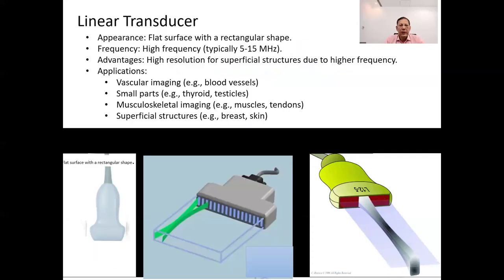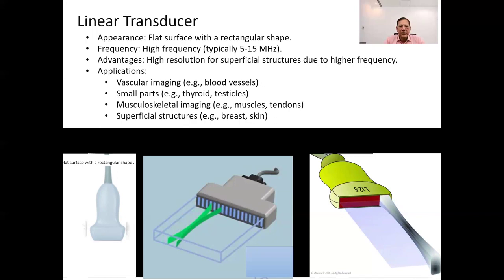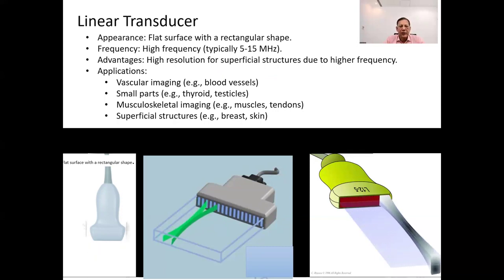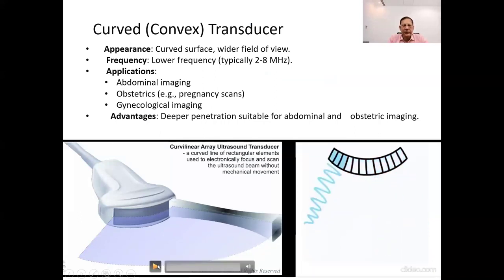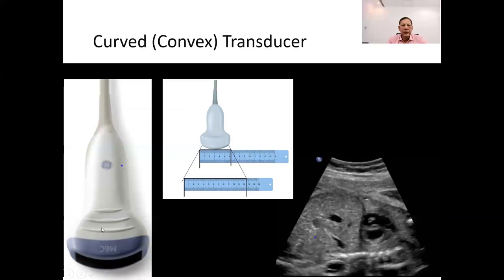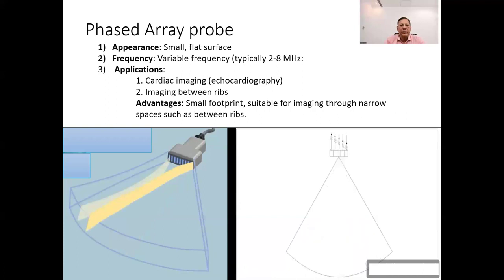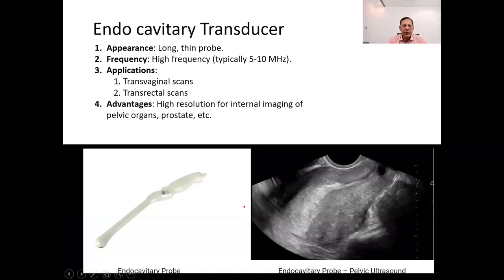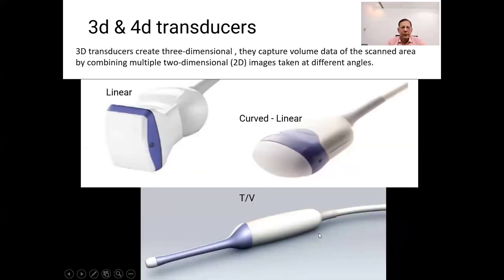Introduction to Sonography: Types of Transducers